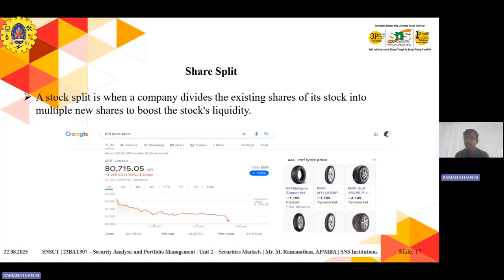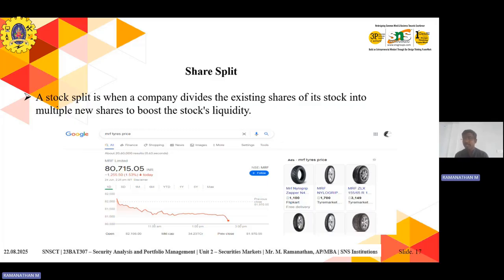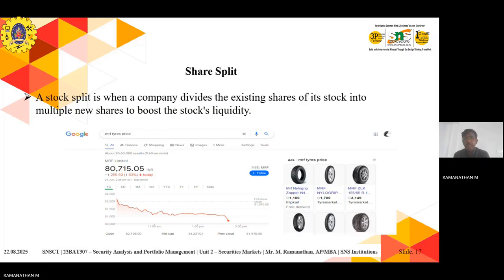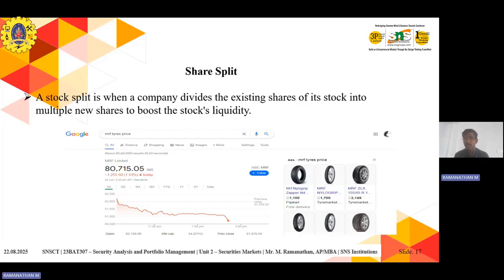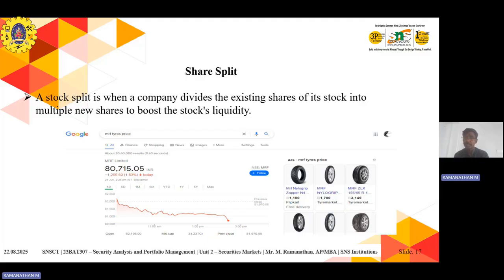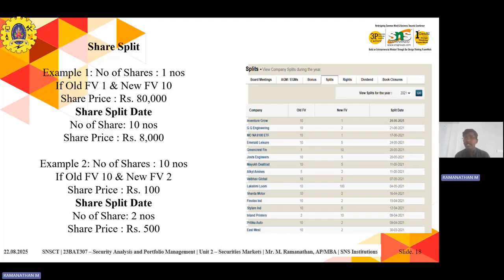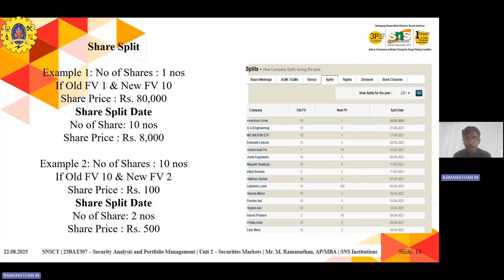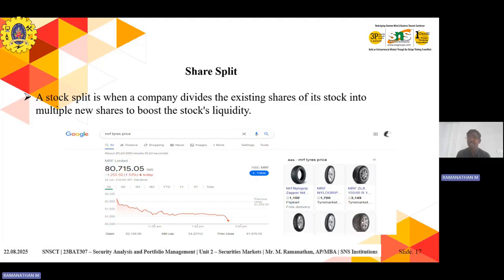Stock Split | Security Analysis and Portfolio Management | SNS Institutions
A stock split is when a company increases the number of its shares by dividing existing shares, making each worth less but not changing the total value for shareholders.
For example, in a 2-for-1 split, each share is replaced by two, cutting the price in half but owners keep the same total value.